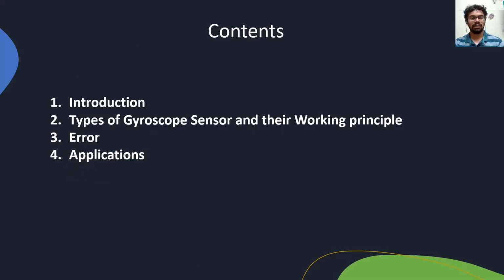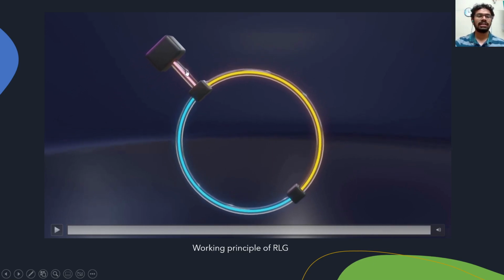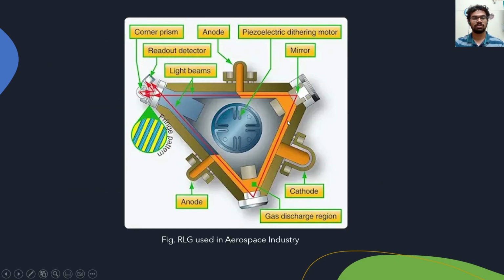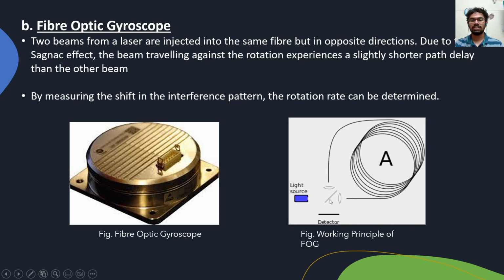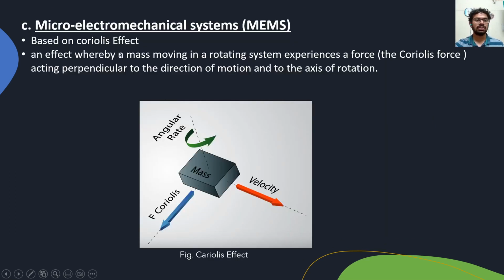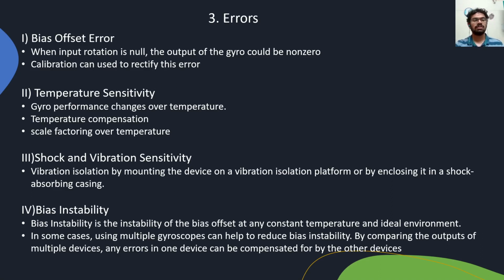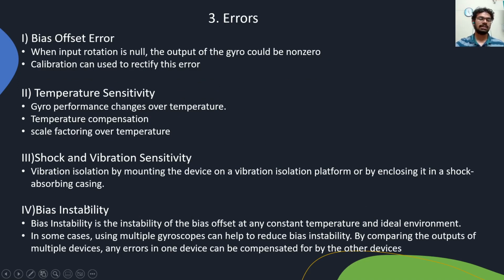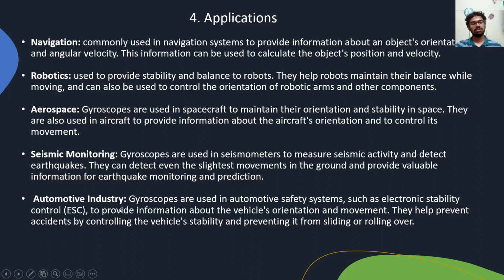Gyroscope Sensor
This video is made by BHANU SAI AKHIL